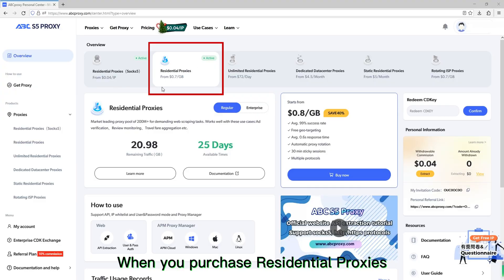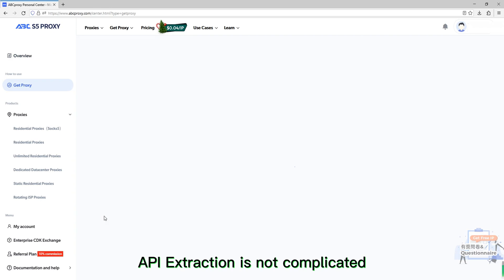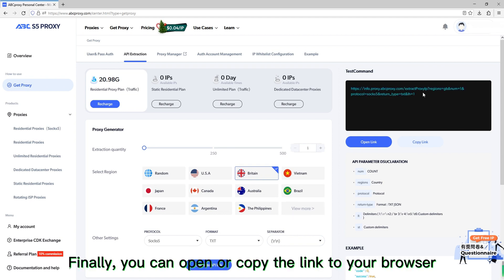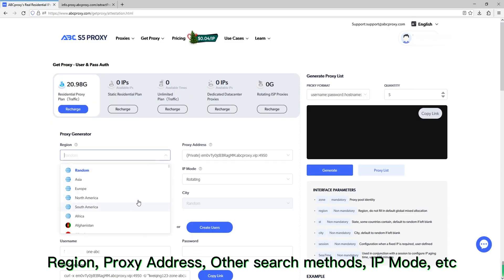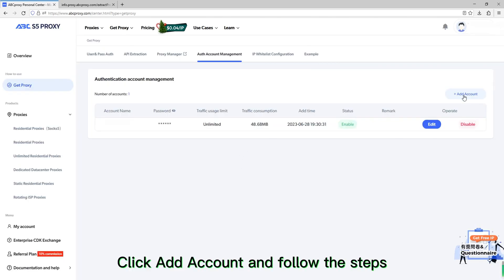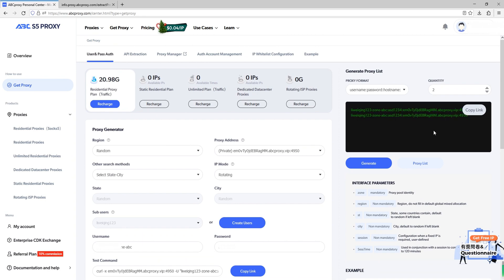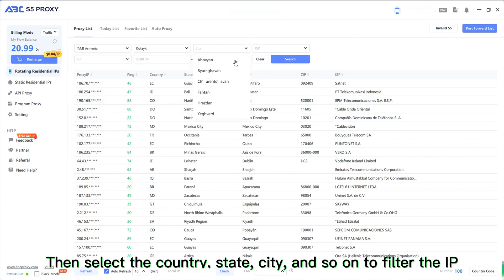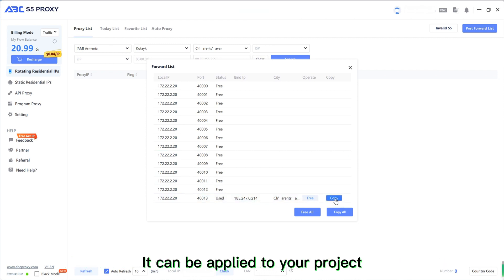Residential Proxies Getting Started Tutorial | ABC S5 PROXY